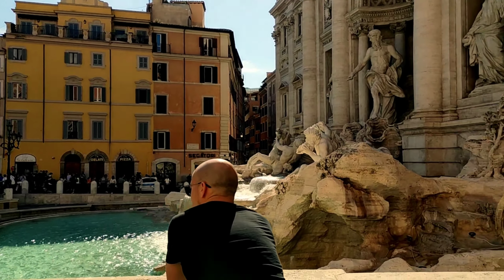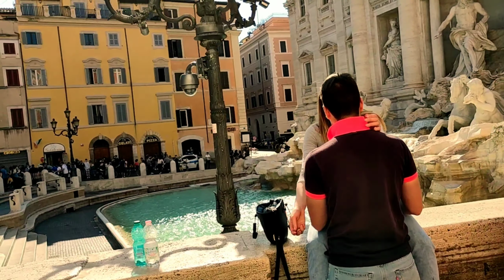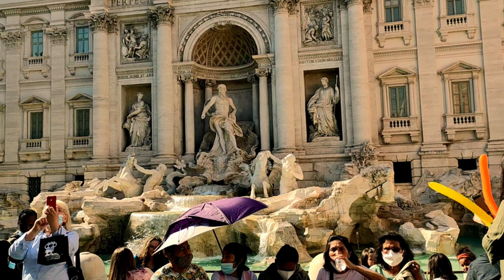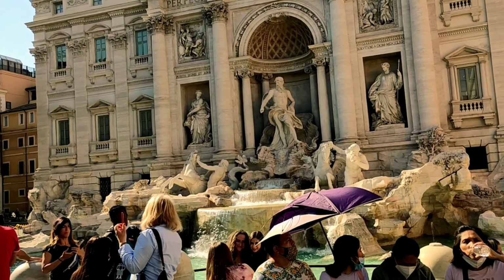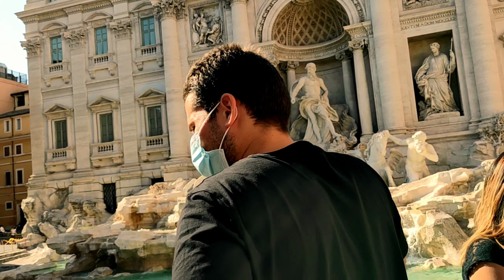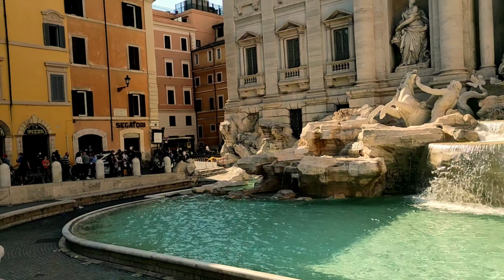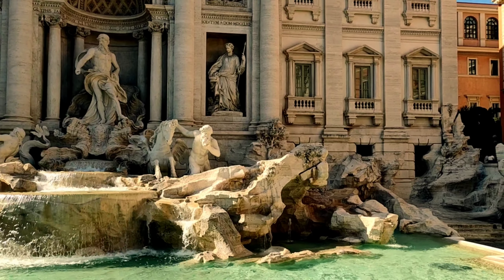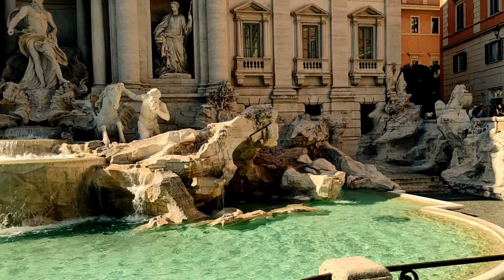Fontana di Trevi || Sant'Andrea delle Fratte || I nasoni a Roma ||Exploring Rome, Italy